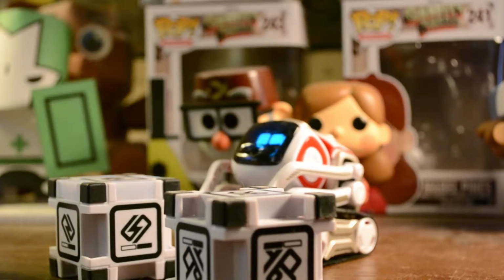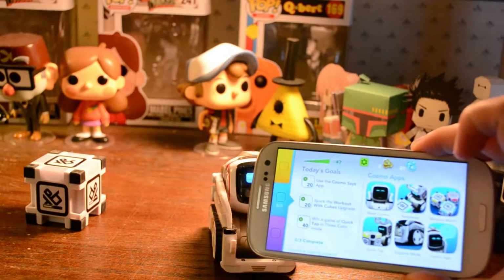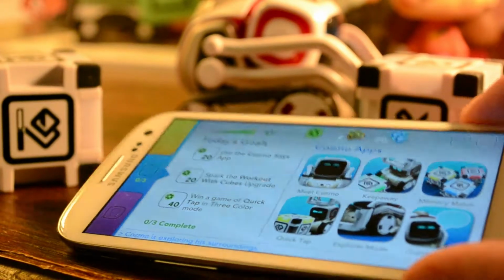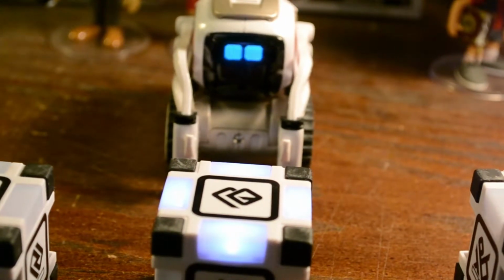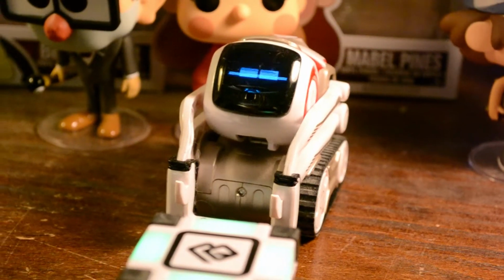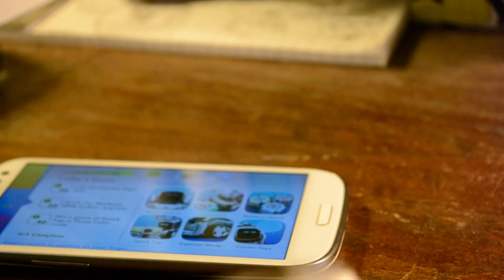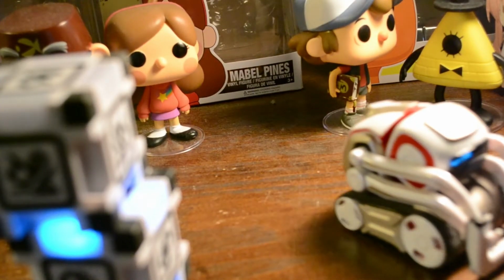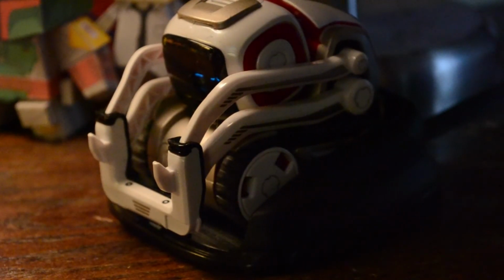:: Cozmo Review :: The Wall-E esq Smart-Toy!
Today we review the adorable Cozmo! I love Cozmo, and figured it would be cool to review!